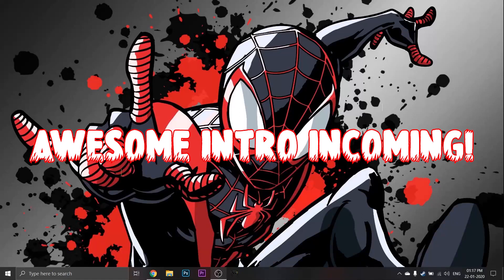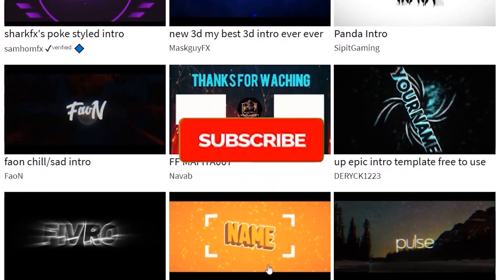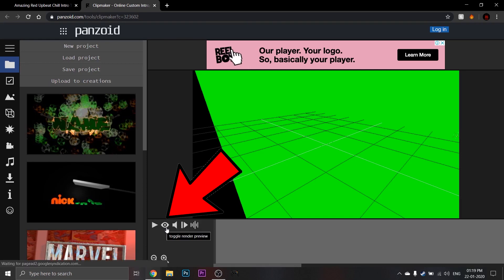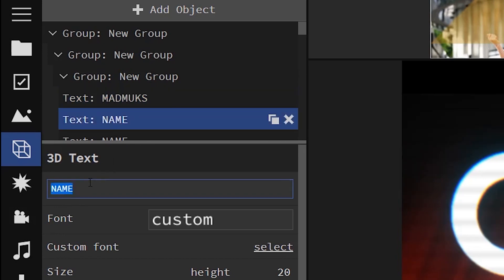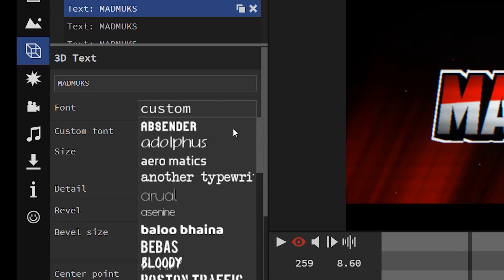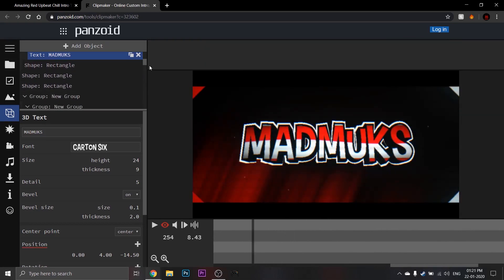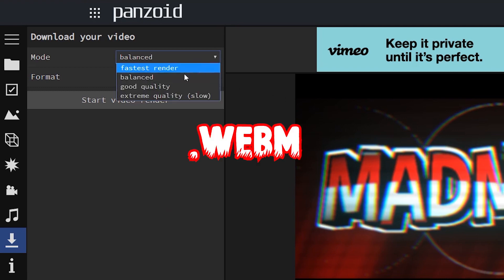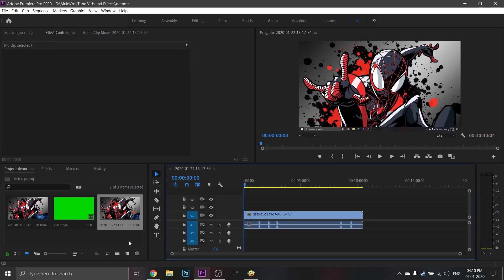How to Make an Intro for YouTube for free on Your PC! (Windows 10 and macOS)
This YouTube video will teach you how to make an intro with Panzoid for free! This website includes Free (No WaterMark) Templates to choose from!

Click that Like Button For More Awesome Videos and let's hit 5 Likes!

The Panzoid Editor if you want to make an intro from Scratch

DaFont (You can get custom Fonts from here to make your Intro Look even cooler!)

How To Make YouTube Intro Outros for free!
How to make 3D Outros
Without Software
How to make an intro like Ali-A, Preston or DanTDM and more YouTubers